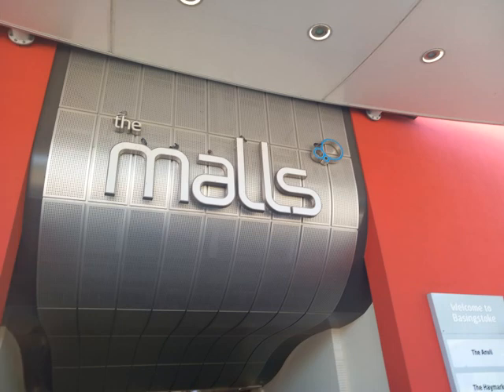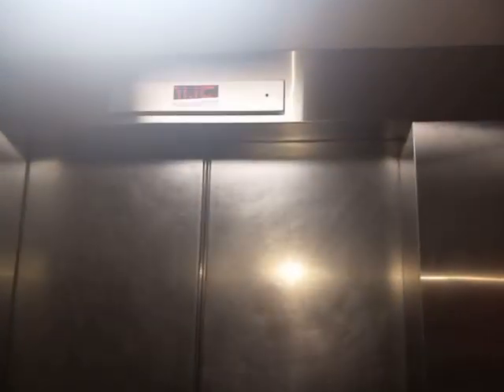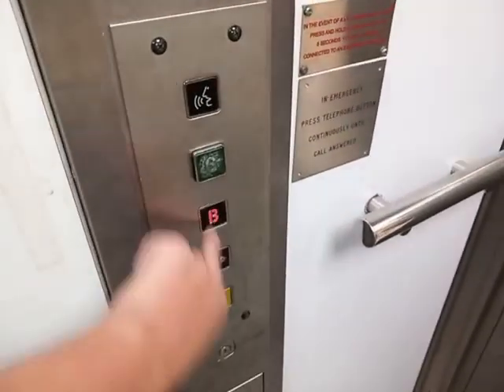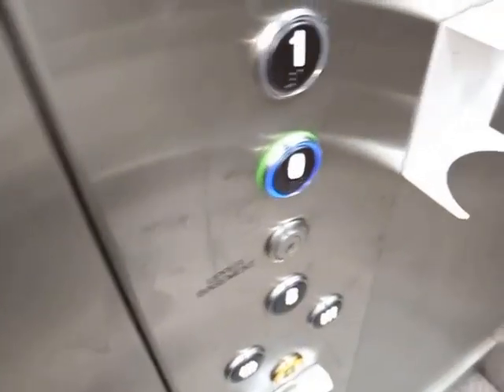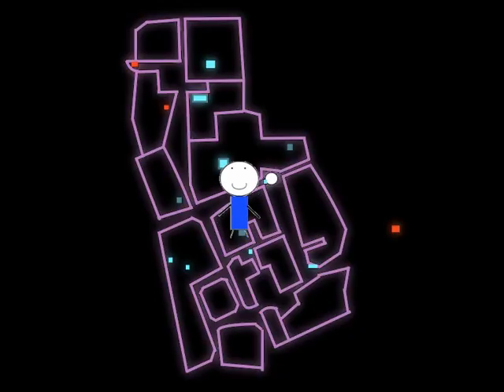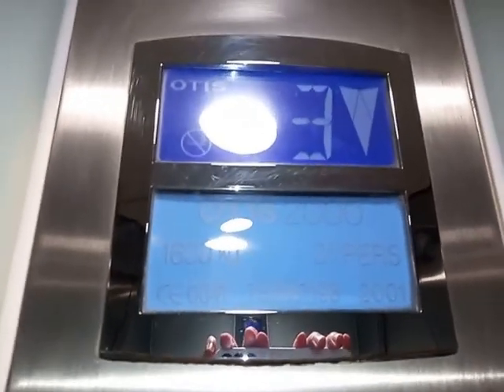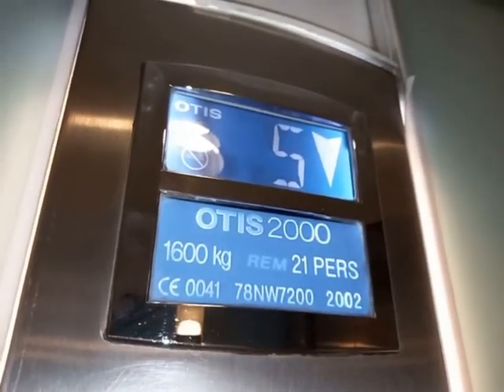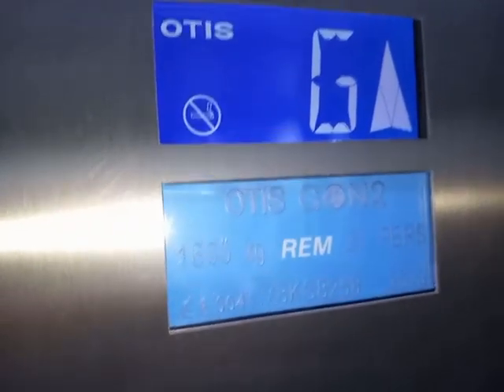Tour of the lifts at the Malls and Festival Place in Basingstoke